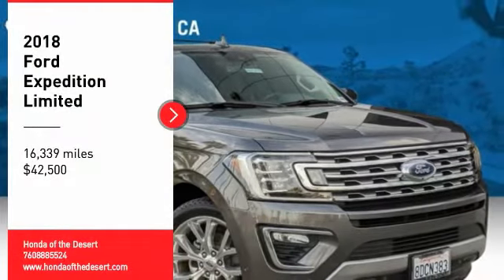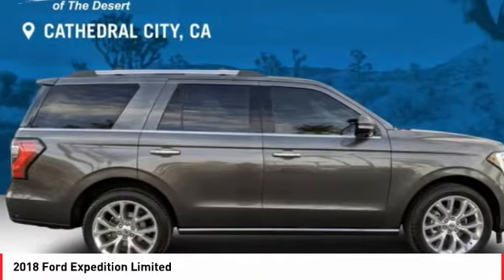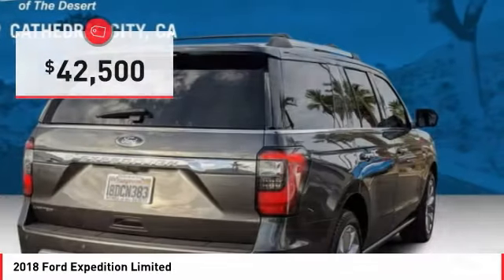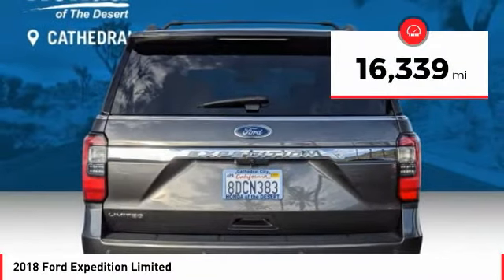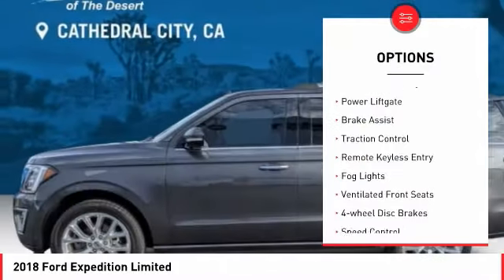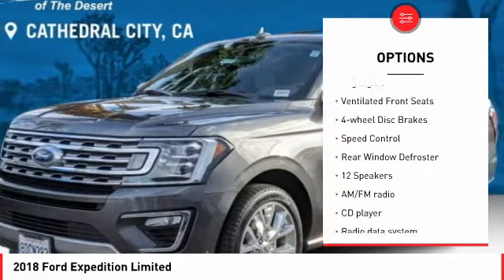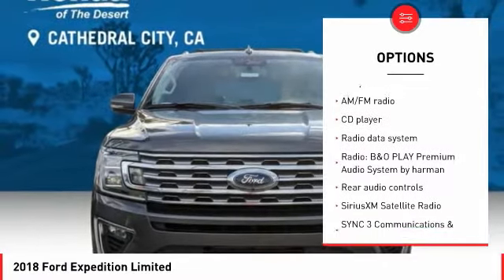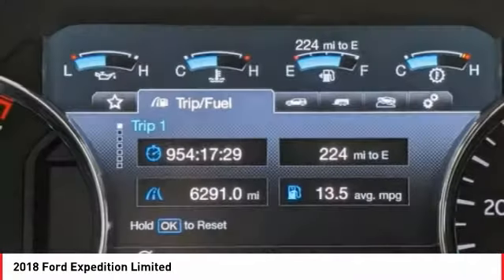2018 Ford Expedition Cathedral City CA 822024A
2018 Ford Expedition Limited

Located right off Highway 111 at Perez Rd. In the Cathedral City Auto-mall. We offer free door to door shuttle service in the valley as well as a family oriented staff and atmosphere.brCARFAX One-Owner.brbrbrWe're TIME EFFICIENT -- Wouldn't it be awesome to get the deal you want in 30 minutes or less? We can make that happen. Complete TRANSPARENCY at every step. Whether its Condition, Pricing, Financing or just general CAR KNOWLEDGE, we excel at the DETAILS! Different CULTURE recruited for a different purpose. We create a culture designed to educate and help, not just SELL!. Our NON-COMMISSIONED Sales Staff SERVES you -- That means you buy what you want, not what someone wants to sell you. Our dealership's mission is to make every customer a customer for life by providing world class services every time. Excellent customer care, competitive prices, and our well-trained staff are a few of the great features about shopping at our new and used Honda dealership. Give our dealership a call or visit us in Cathedral City today and take a test drive in your dream vehicle. Honda of the Desert is proud to serve the surrounding areas of Palm Springs, Palm Desert, Coachella, and Indio. We also offer Military Discounts for our active-duty service members.